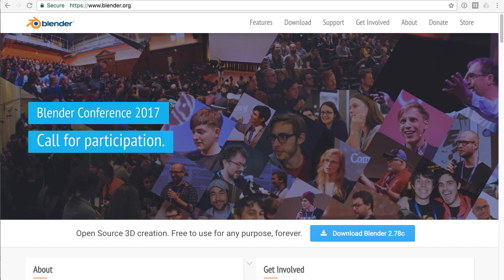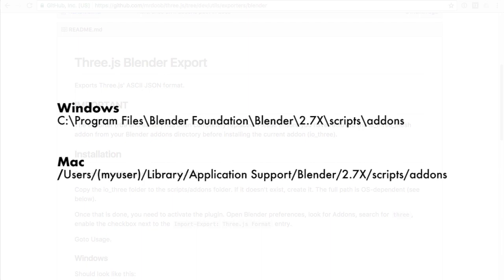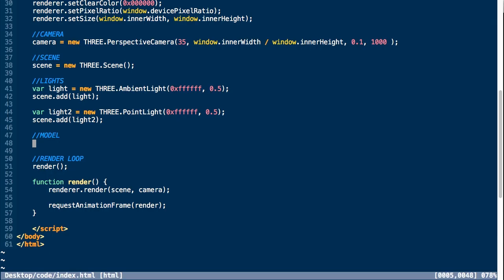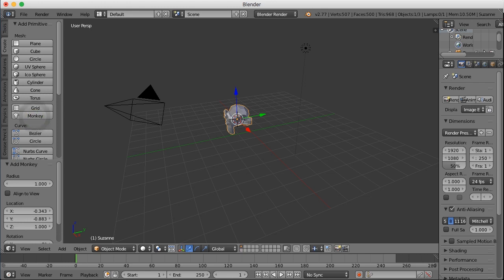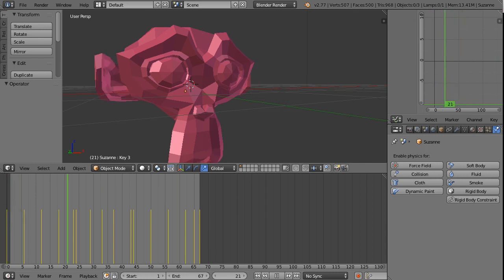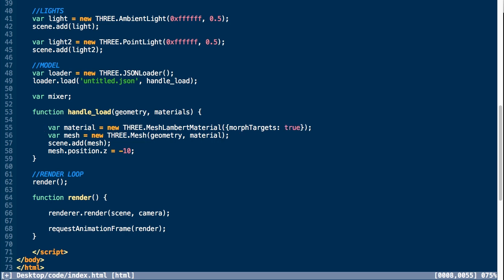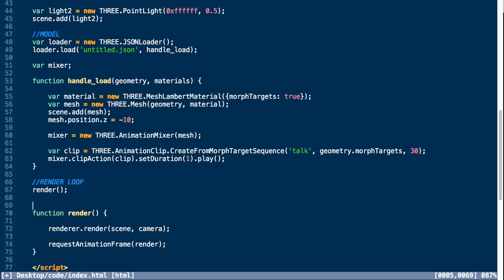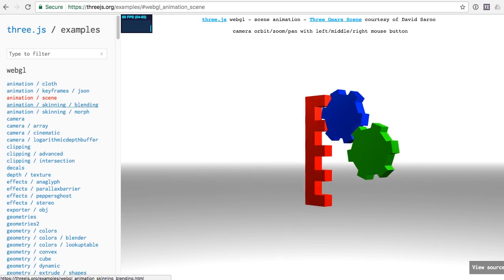Three.js Part 8: Loading Models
THREE.js is an open source javascript library for 3D graphics on the web. In this lesson we discuss blender, a free 3D modeling tool, how to install a plugin for exporting content from blender to three.js. As well as, how to load models and animations exported from blender in three.js.

Note: Due to browser security restrictions loading of files will not work on your local file system, so you will need to run the demos on a server for it to load the file.

Version 79 of THREE.js was used for the making of this video.